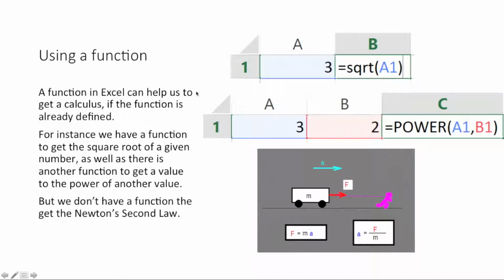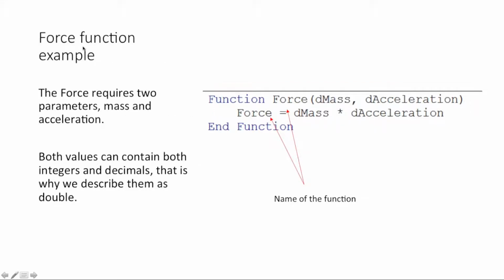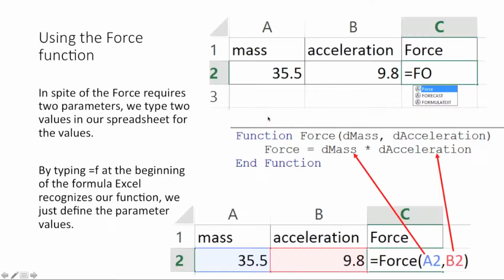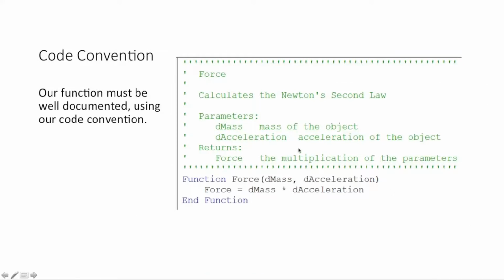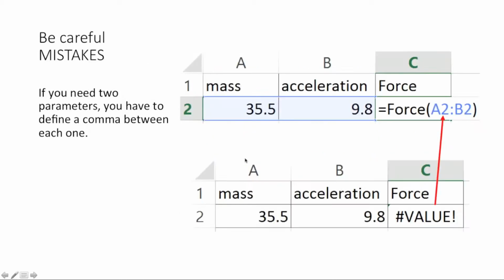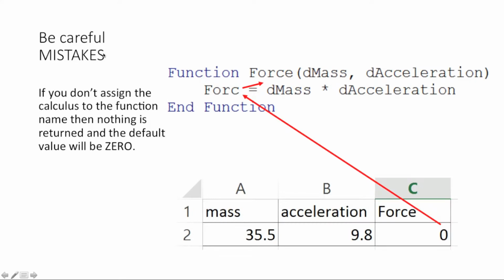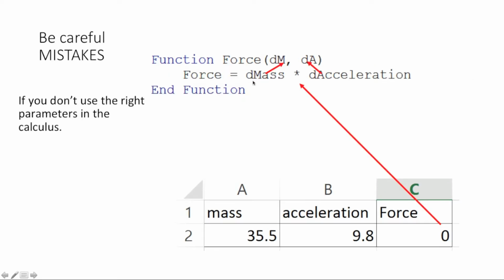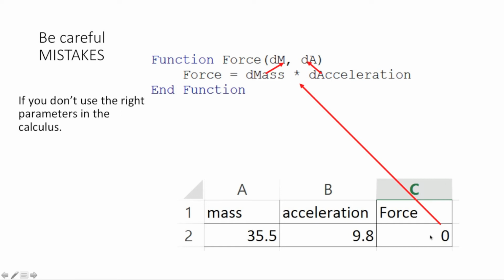VBF1. Defining a function in VBA for Excel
This tutorial helps you to define a function into VBA to be used in Excel